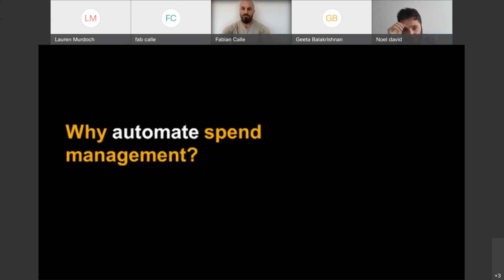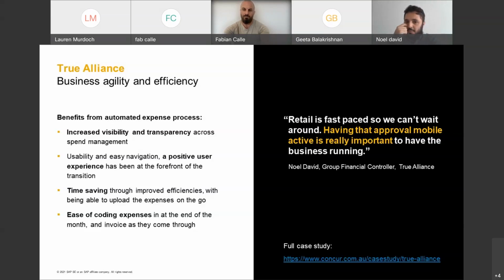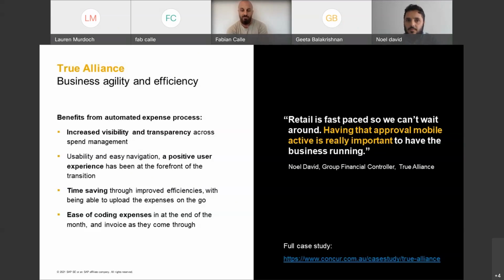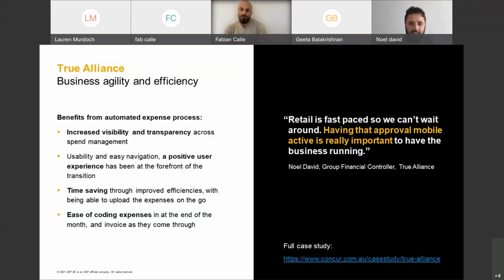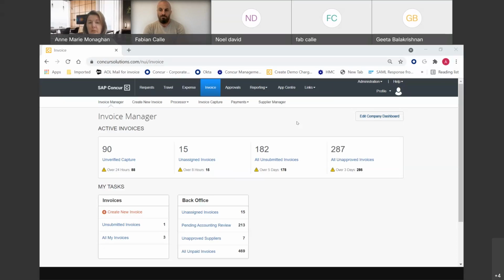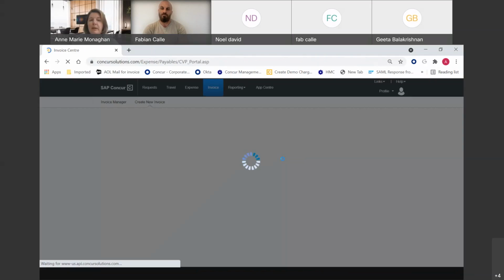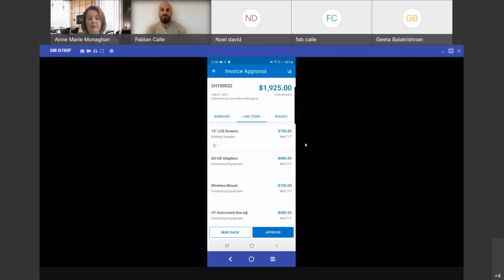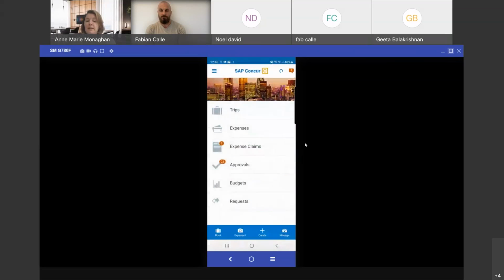Webinar: Automating spend management to create a level playing field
Join CPA and SAP Concur in this webinar to learn how moving away from slow and traditional finance processes, to automated spend management can help create a level playing field for businesses.